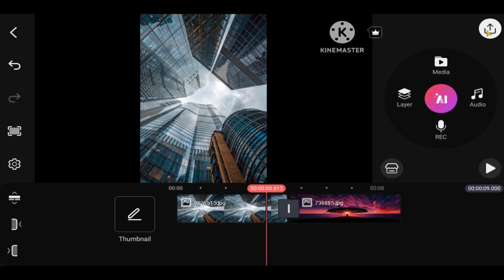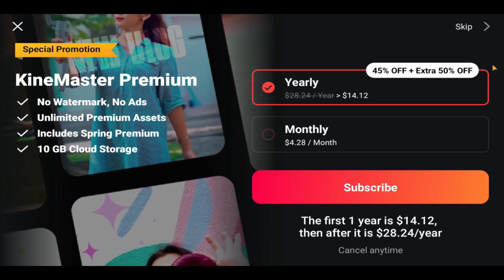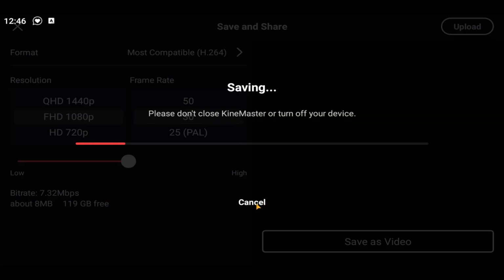How to Change Export Directory on KineMaster App? Edit Export Directory on KineMaster App 2024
In this tutorial, learn how to change the export directory on the Kinemaster app! If you're working with large video projects or want to save your files in a specific folder, this step-by-step guide will show you how to set a custom export location. By the end of this video, you'll be able to easily manage your exports and keep your files organized on your device.